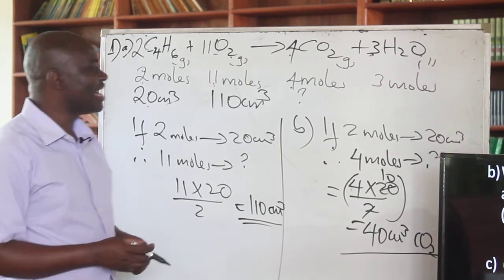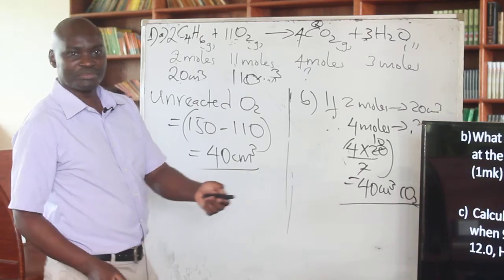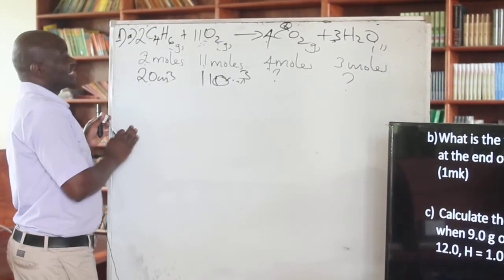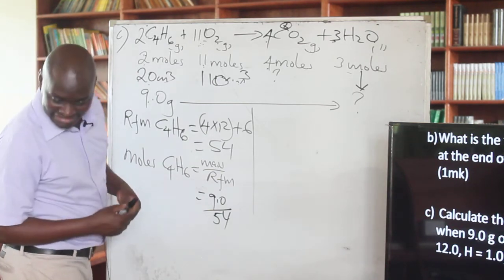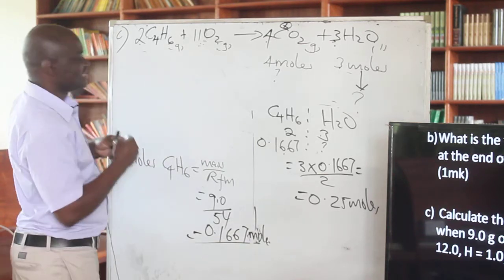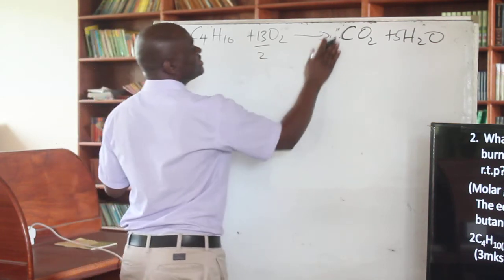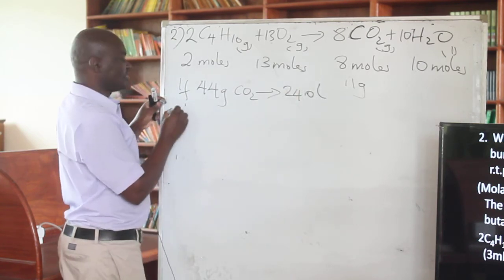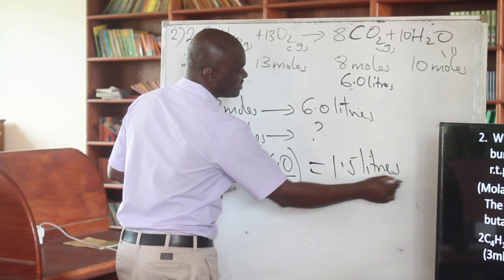AIRED MON 13 SEC MOSES CHEM FORM 3 LESSON 12 PART 2 GAY LUSSAC'S LAW 3RD JULY 2020